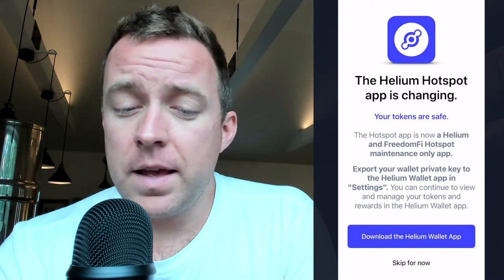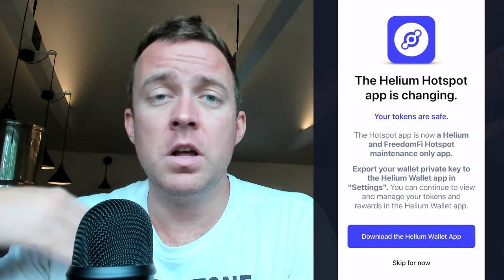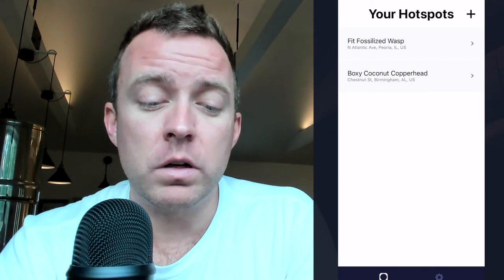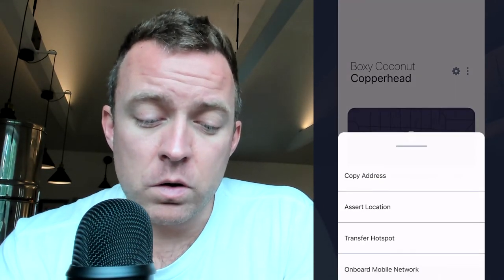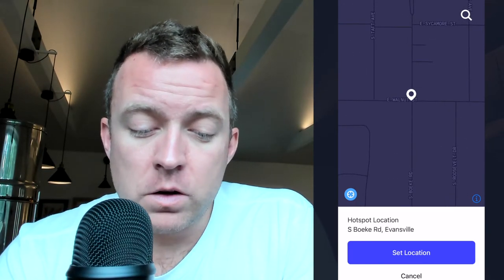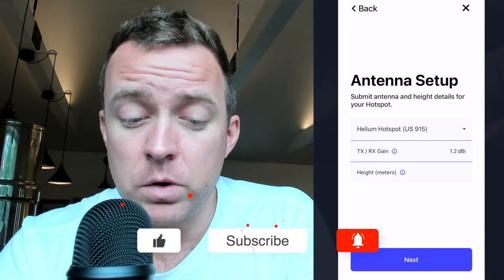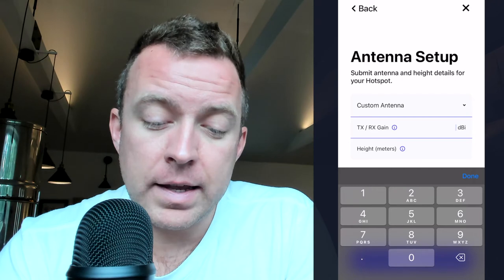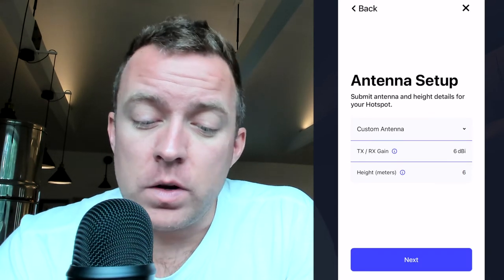How to Reassert Bobcat Miner Location Fix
Here's your Bobcatminer reasserting location fix! The bobber app kept crashing on me and I figured that others were looking for a solution as well if I was.

GETTING STARTED
🔴 Step 1: Crypto.com - Download the Crypto.com mobile wallet and set up to store your crypto on this mobile wallet
🔴 Step 4: Ledger Nano S Plus - Purchase a Ledger Nano S hardware wallet to store your crypto